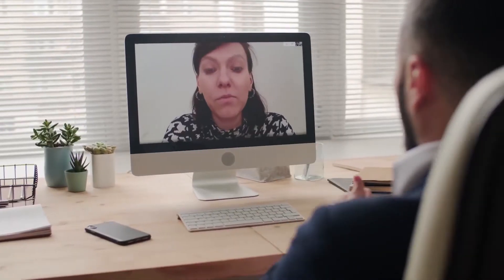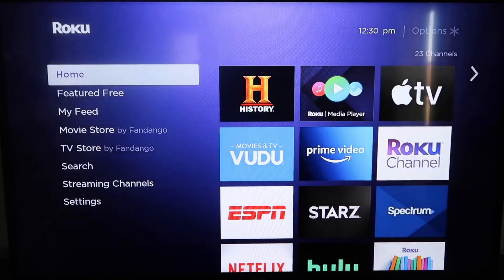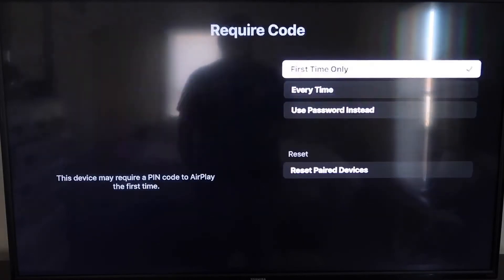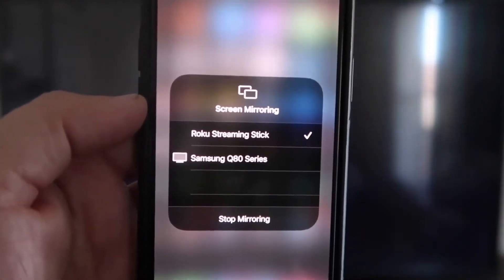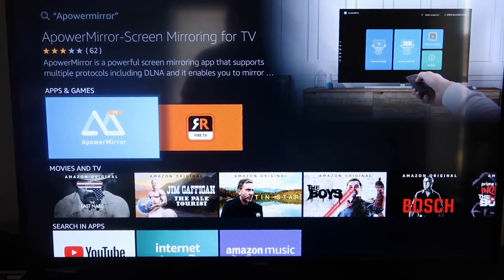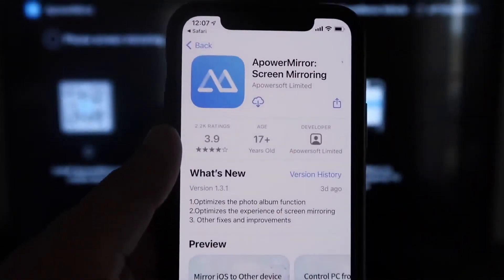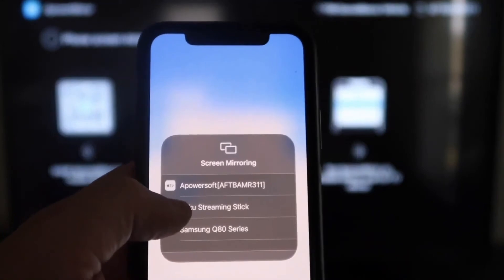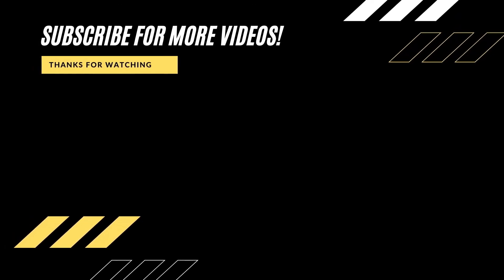Connect iPhone to ANY Westinghouse TV Wirelessly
Connecting your iPhone to any Westinghouse TV wirelessly can be done easily with the instructions in this video.

Get a new Fire TV Stick here:
Mirror your iPhone with an Apple TV also.